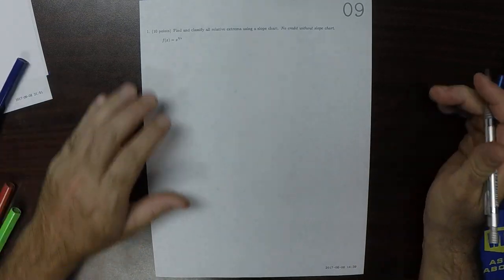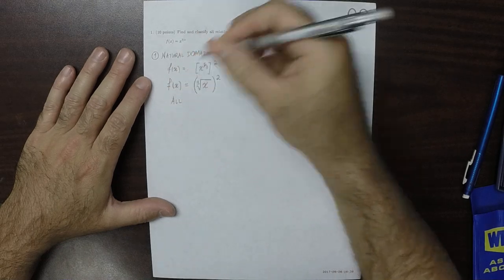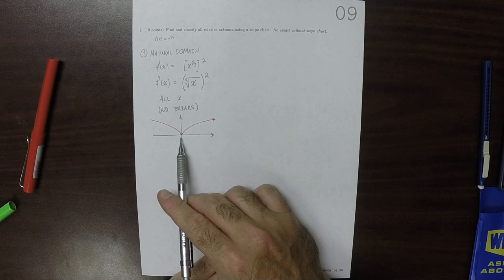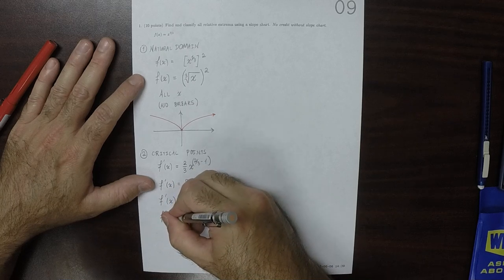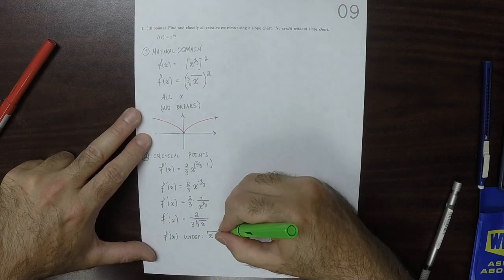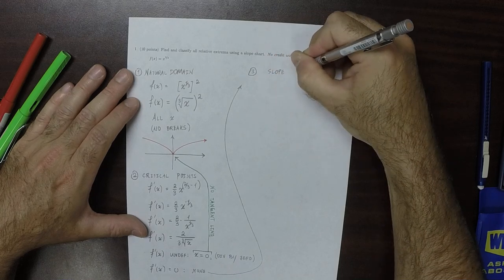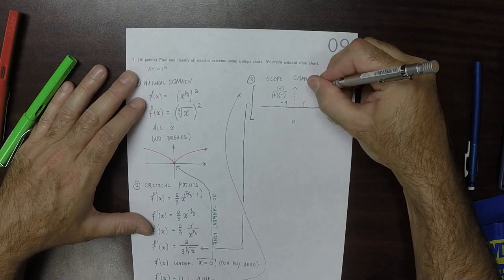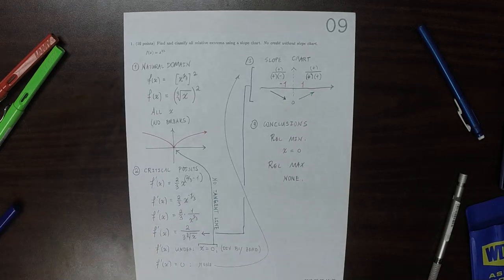17u MATH 1326: whw_09